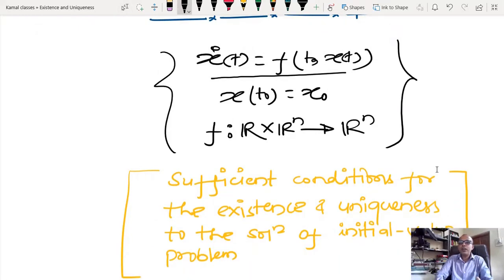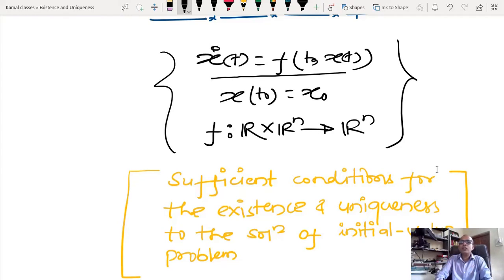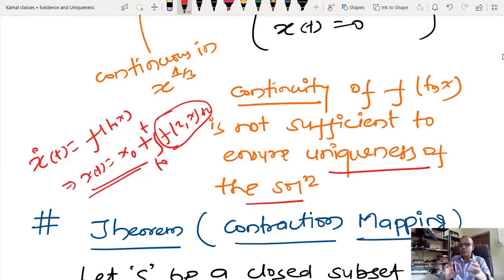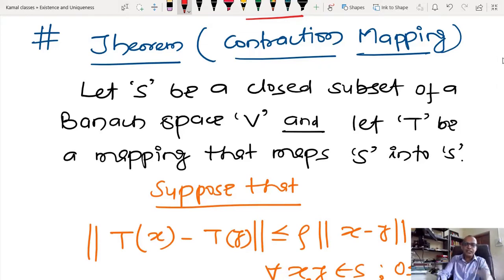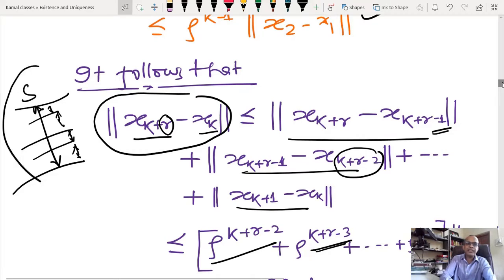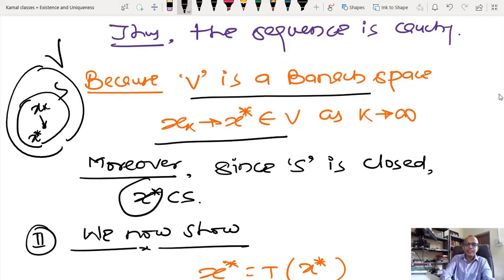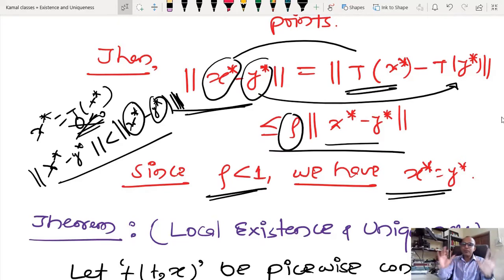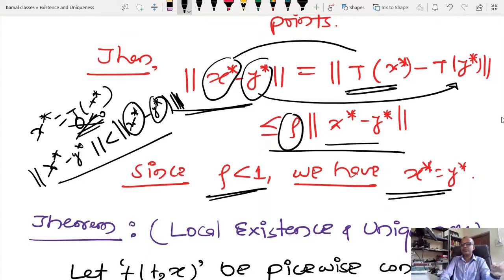EE-565: Lecture-18 (Nonlinear Control Systems): Existence and Uniqueness of the Solution